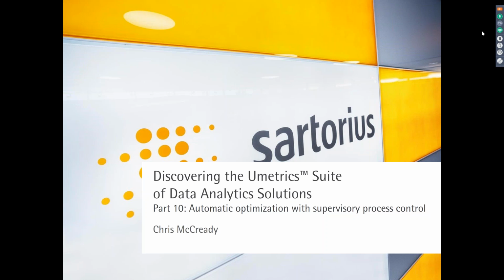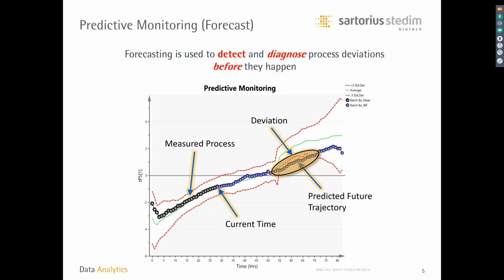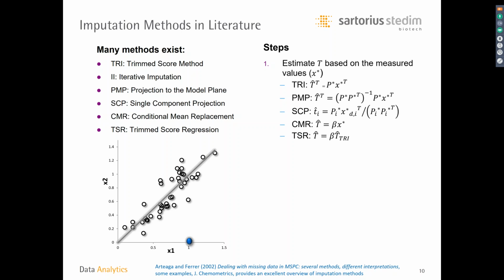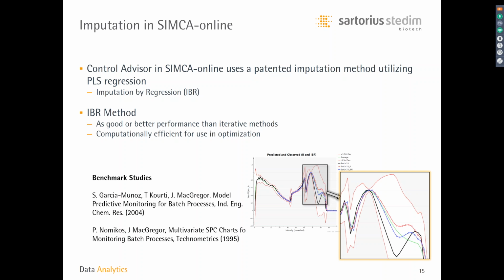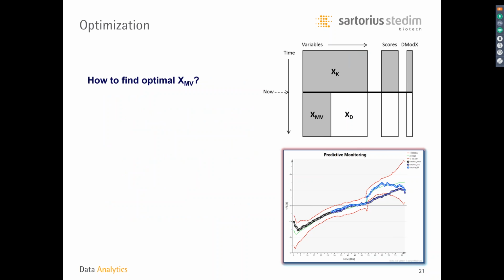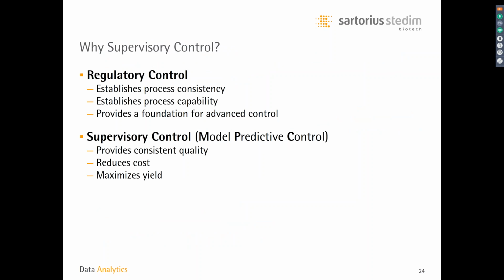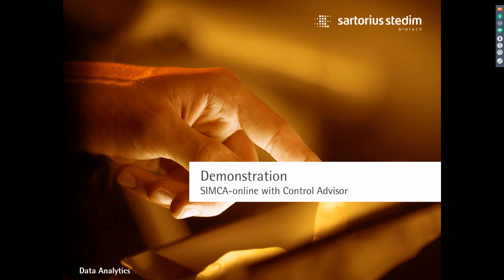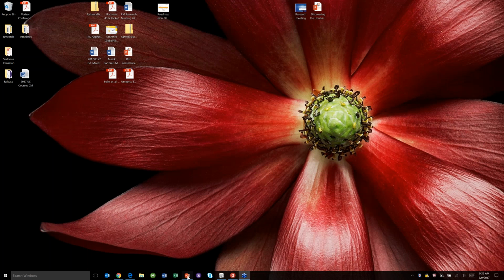Automatic optimization with supervisory process control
This webinar will focus on how to create and apply the advanced analytical methods needed to control different aspects of a process.